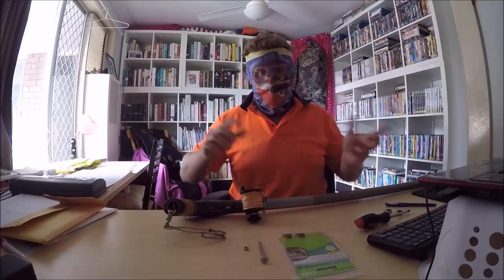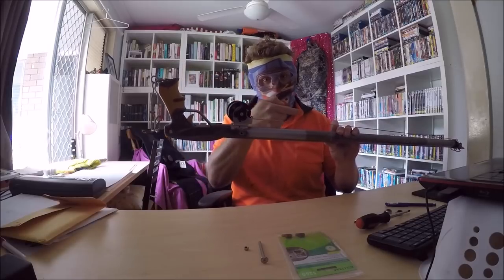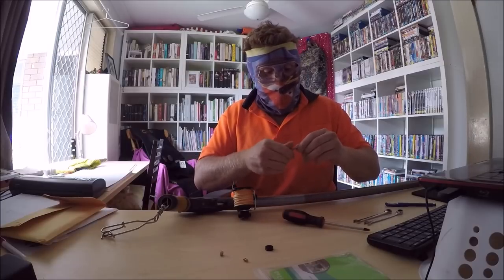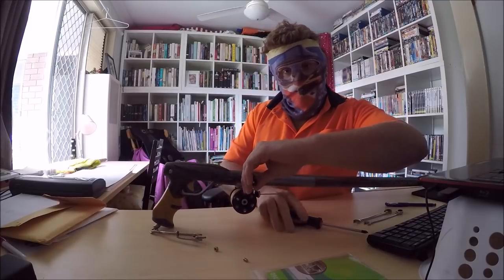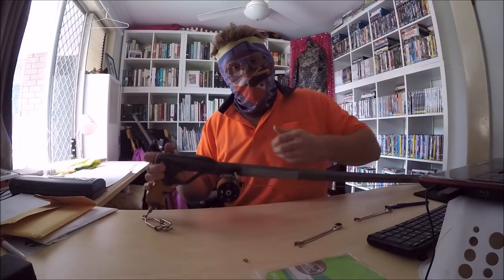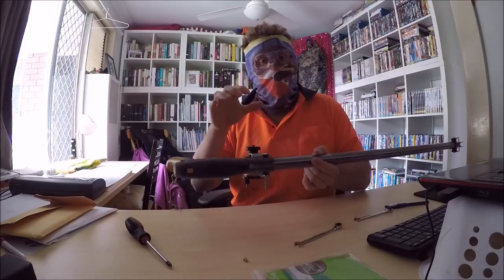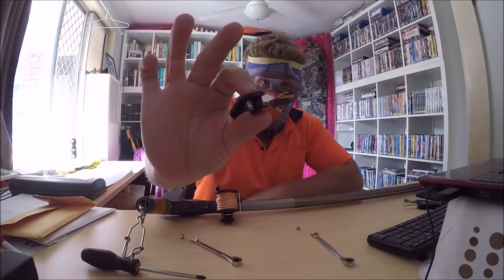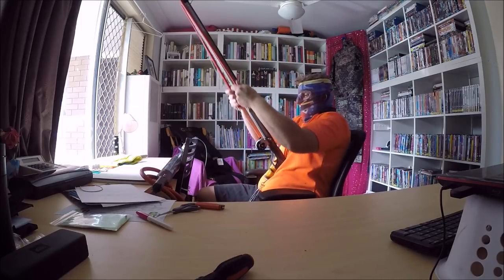just the tips on strong simple roller gun mounting point.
if you have ever wondered how or where to mount your roller rubbers this might be helpful to you.